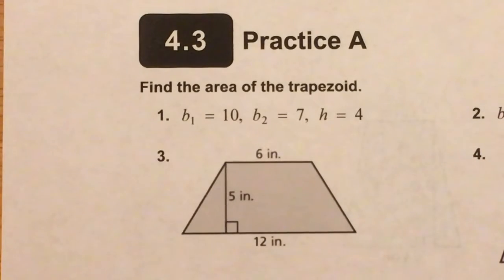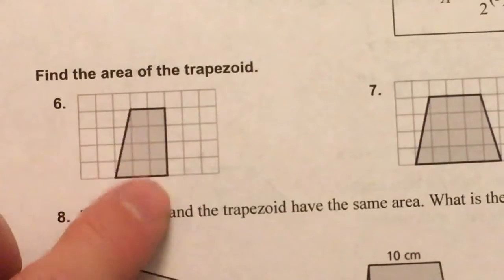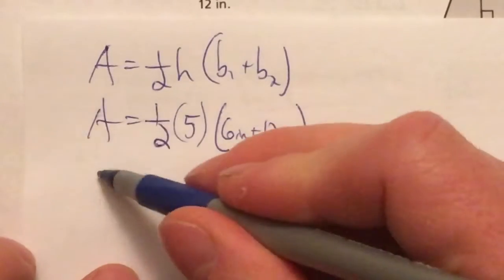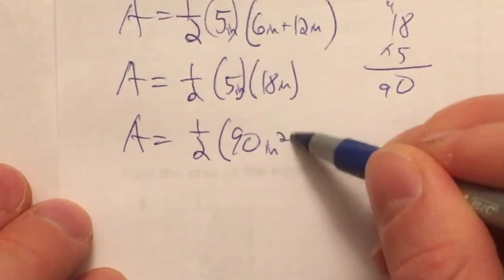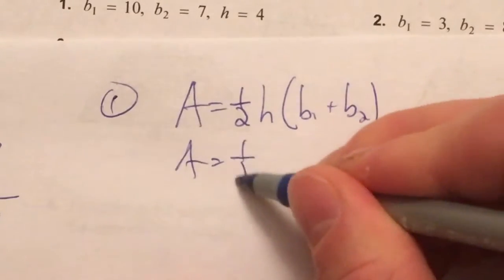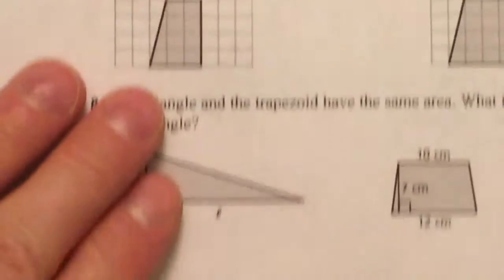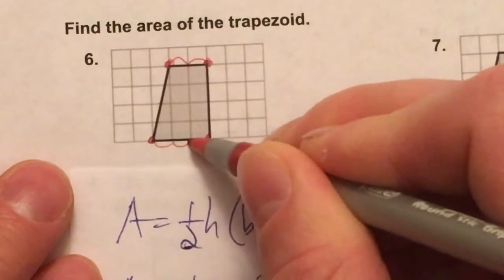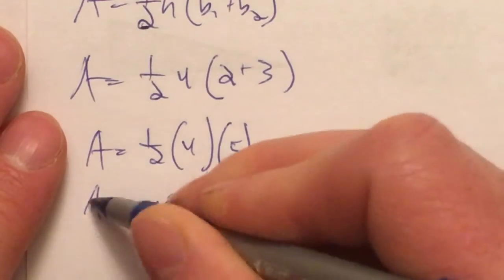Area Of Trapezoids